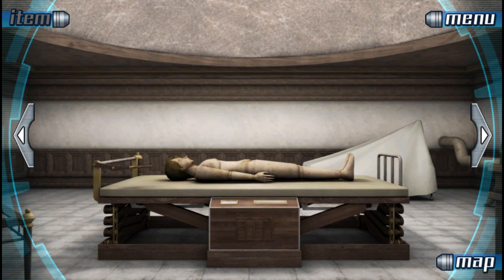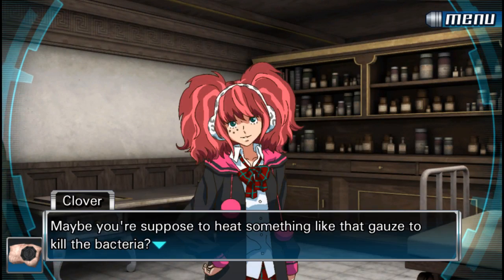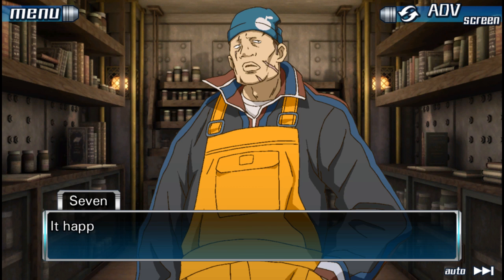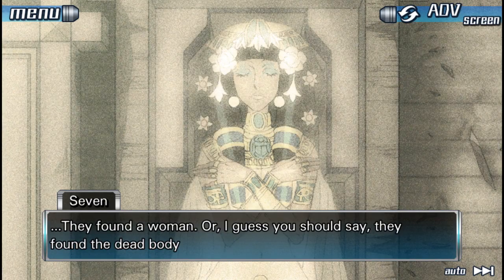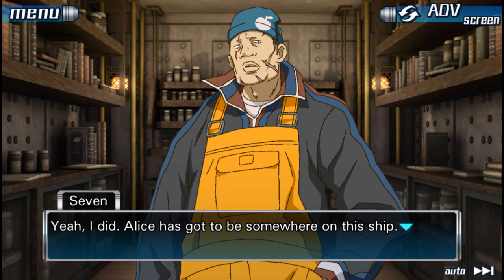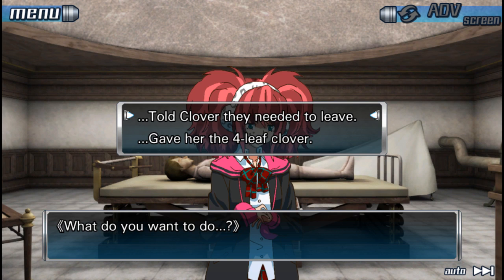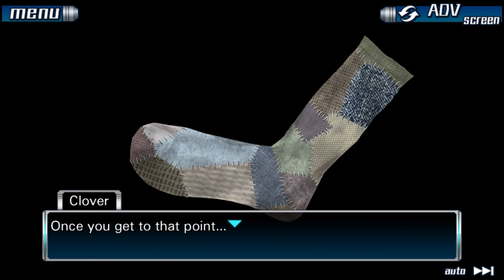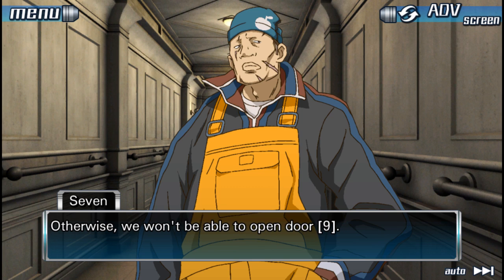999 - Part 6